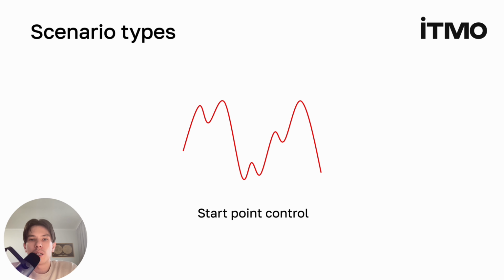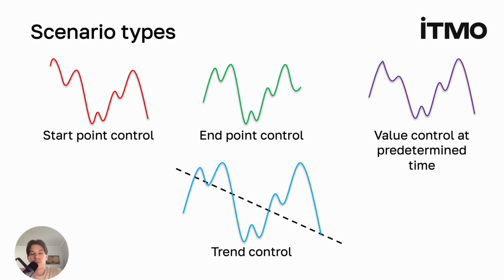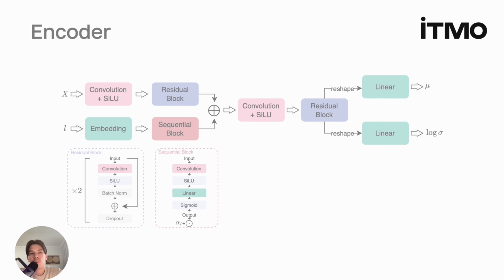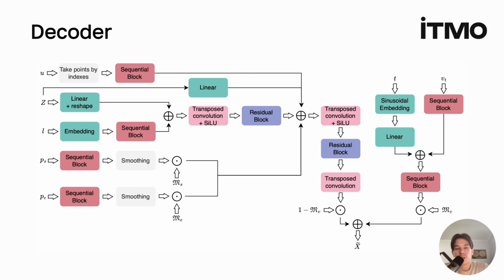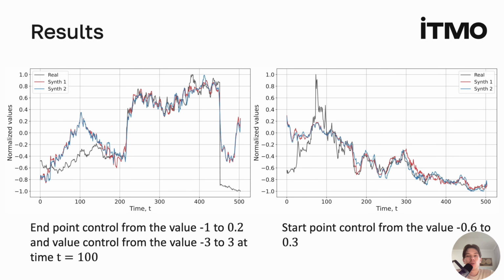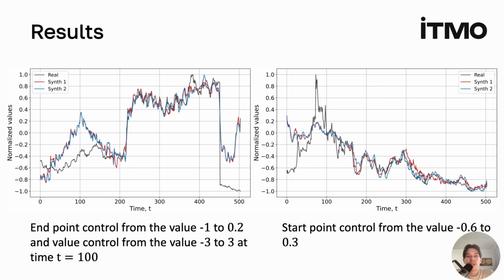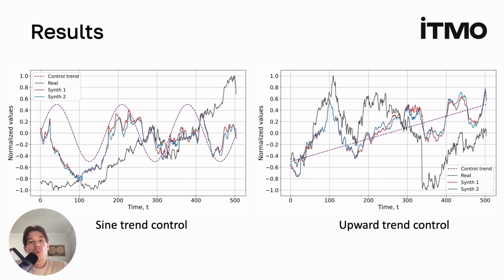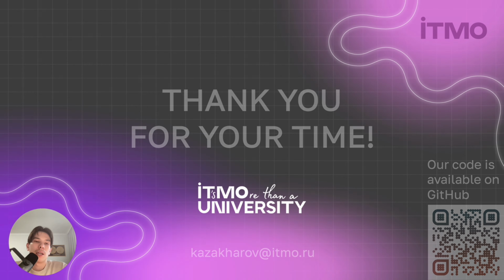Визитка для конференции ICDM. Promotional video for International Conference on Data Mining 2025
Это видео-визитка для конференции ICDM 2025. Здесь я кратко рассказываю о нашей последней работе по управляемой генерации временных рядов. This is a promotional video for the ICDM 2025 conference. Here I briefly talk about our latest work on controlled time series generation.

Название статьи: Realistic Controlled Time Series Generation with Variational Autoencoder